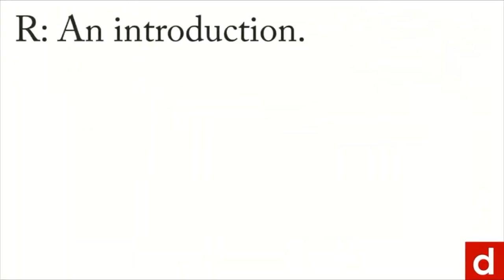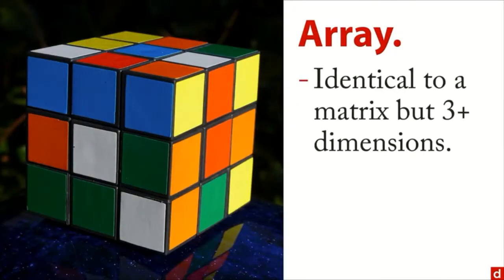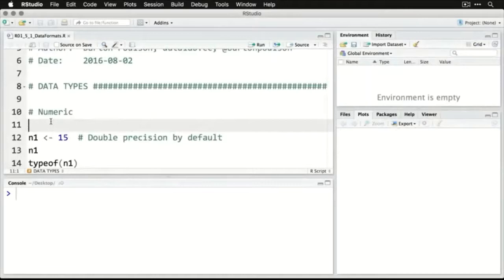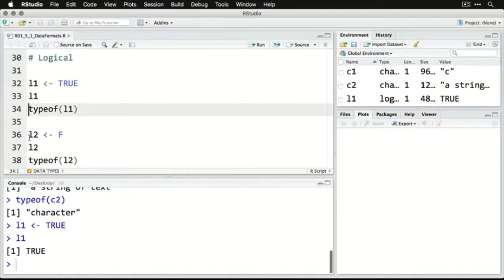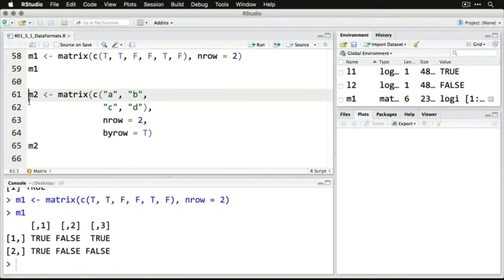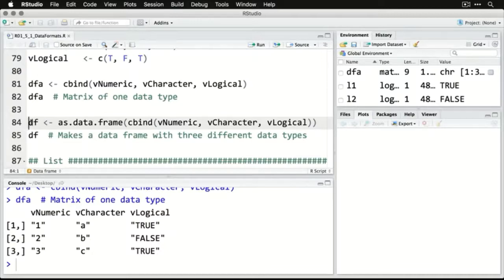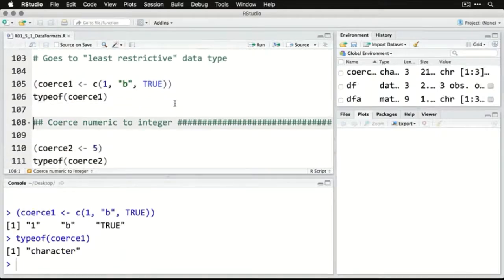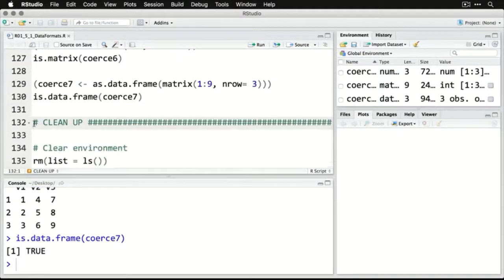13 - Data Formats in R | R Programming Tutorial - Learn the Basics of Statistical Computing